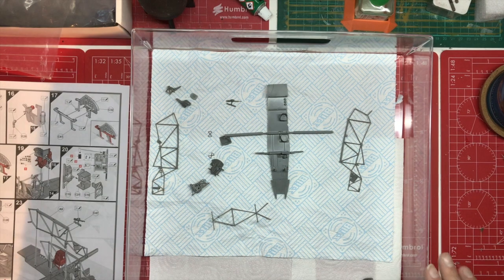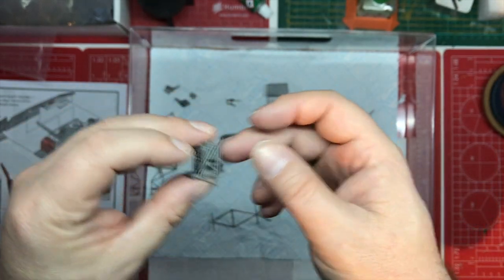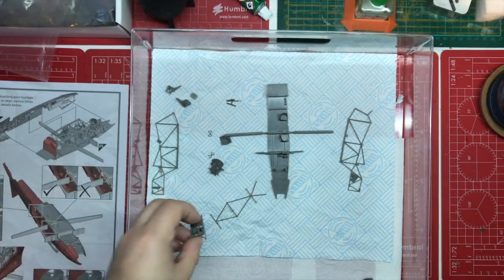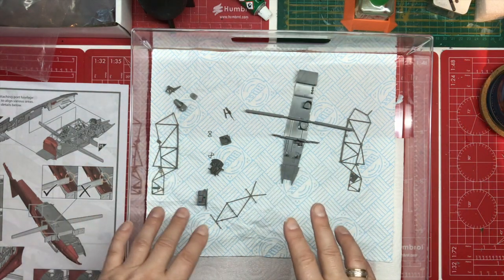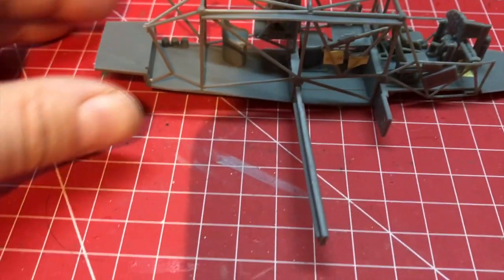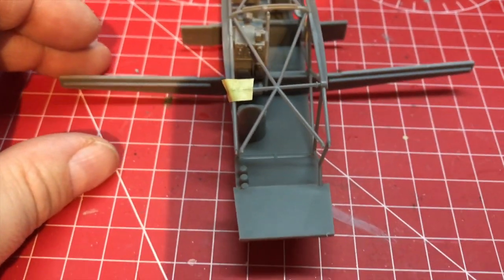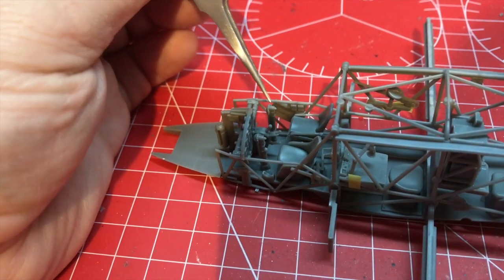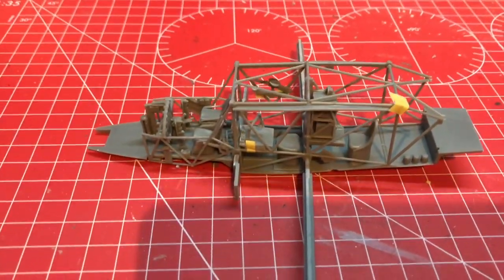Airfix 2022 new tool 1/48,Avro Anson, build update 2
interior sub assembly nearly done